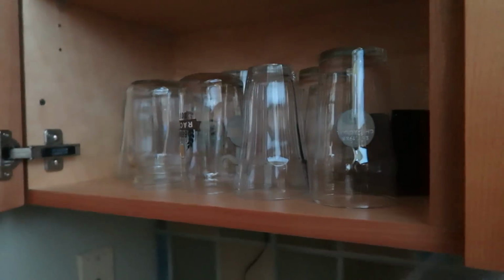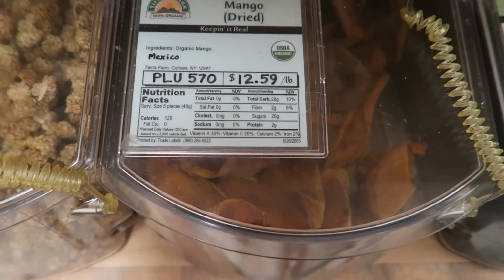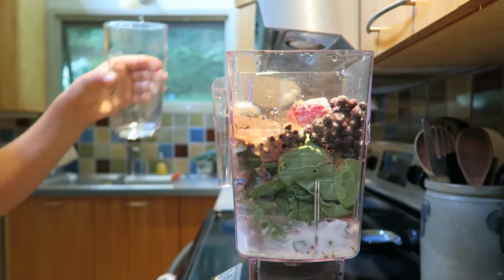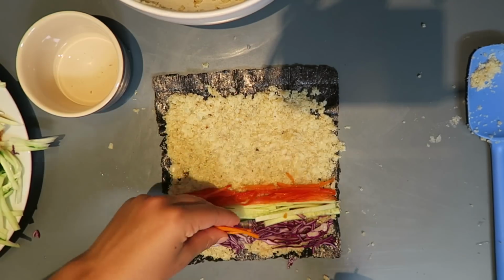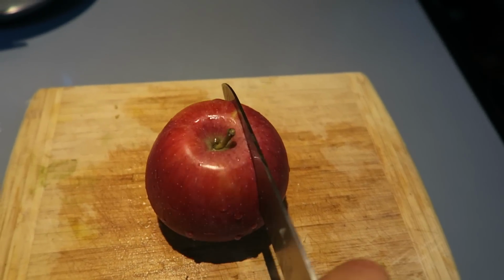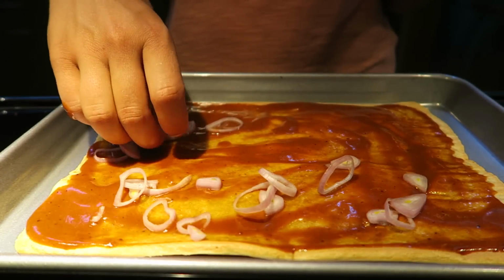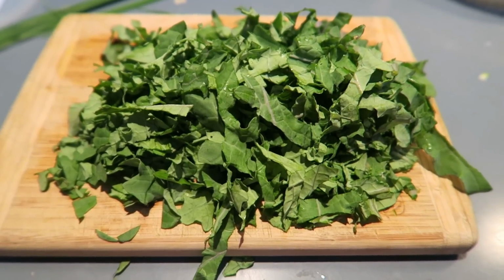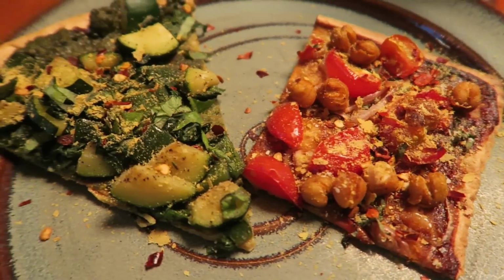7. WHAT I EAT IN A DAY | Gluten-Free + Vegan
Check out what I eat in a day while I'm away from home! I always try to make sure to stay hydrated and fueled with lots of fresh fruits and veggies!

WHAT CONTENT WOULD YOU LIKE TO SEE NEXT?

Pre-Breakfast – Water with Lemon
Pre-Workout Snack – 2 Turkish Figs
Post-Workout Snack – Dried Mulberries, Dried Mango + Strawberry Kombucha
Breakfast – Chocolate Peanut Butter Protein Green Smoothie
Lunch – Veggie Quinoa Sushi
Snack – Apple Slices + Vermont Peanut Butter
Dinner - BBQ Quinoa Pizza + Pesto Quinoa Pizza with zucchini, peppers + kale

- BBQ Quinoa Pizza - coming soon!

- Organic Dried Mulberries
- Organic Dried Mango
- Strawberry Kombucha
- Chocolate Peanut Butter Protein Powder
- Nori Sheets
- Chunky Vermont Peanut Butter
- Vegan BBQ Sauce

SPECIAL OFFERS

alyssarimmer

10025